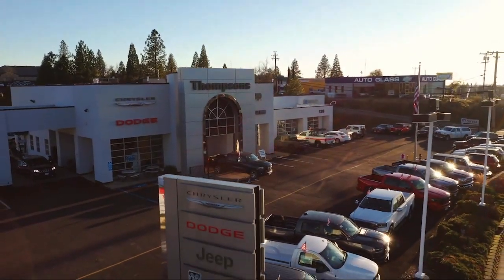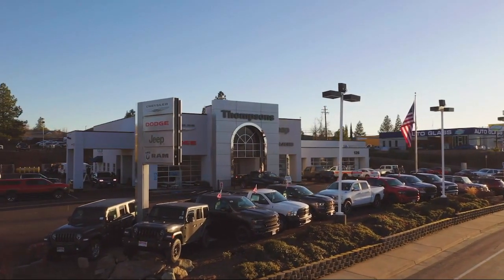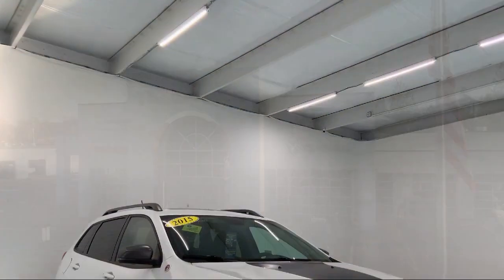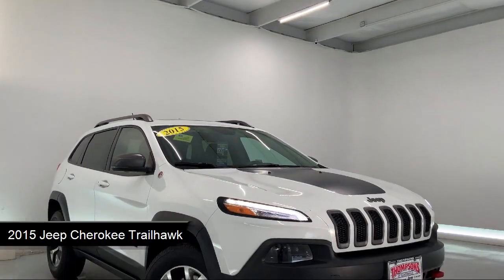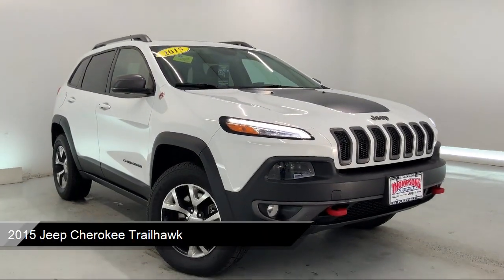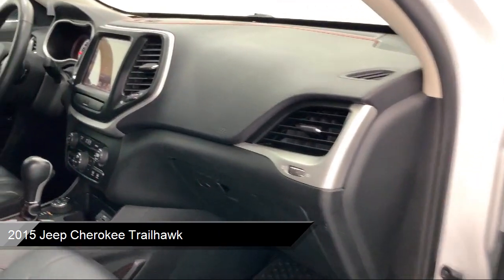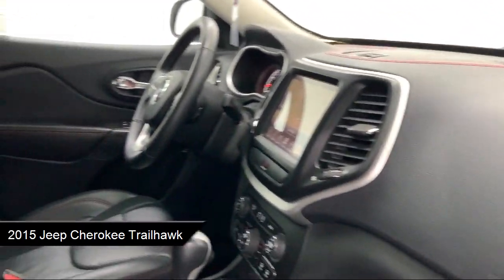2015 Jeep Cherokee Trailhawk Placerville Cameron park Shingle springs El dorado hills Jackson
2015 Jeep Cherokee Trailhawk Stock Number: J14541A Vin:1C4PJMBS0FW634268.